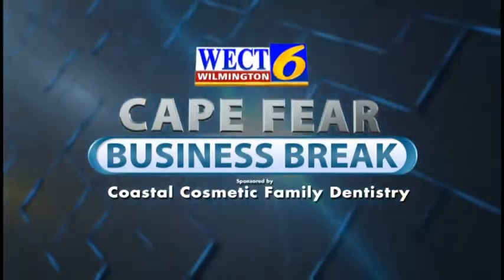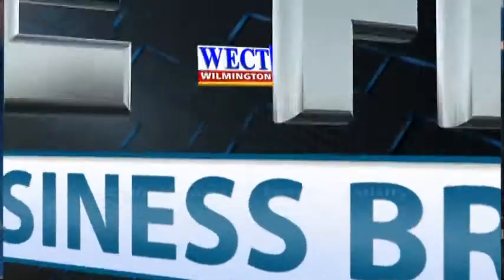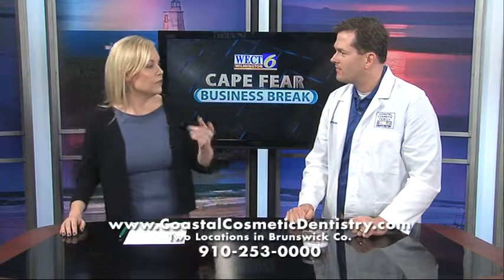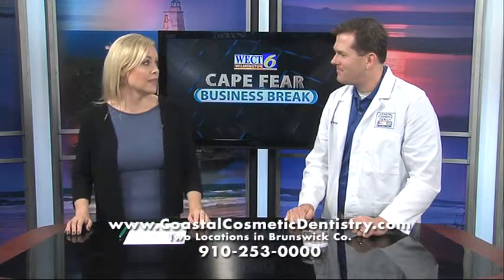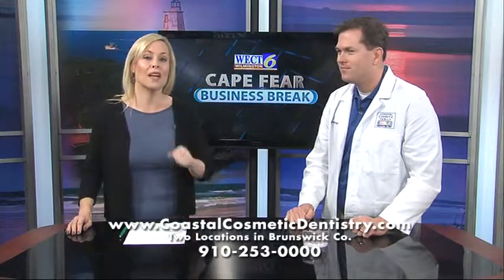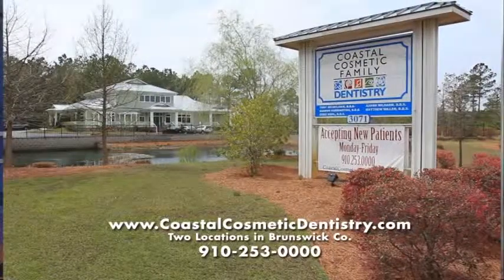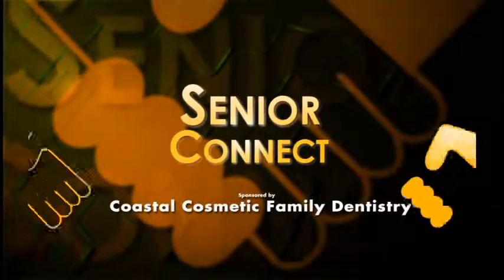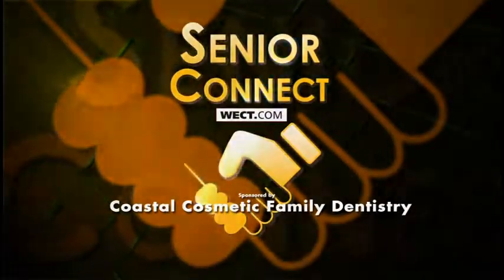Coastal Cosmetic Family Dentistry 3 051815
Cape Fear Business Break on WECT TV